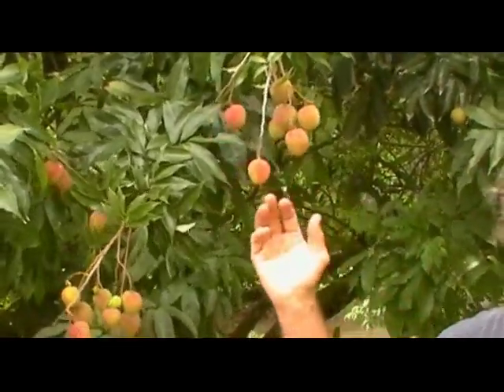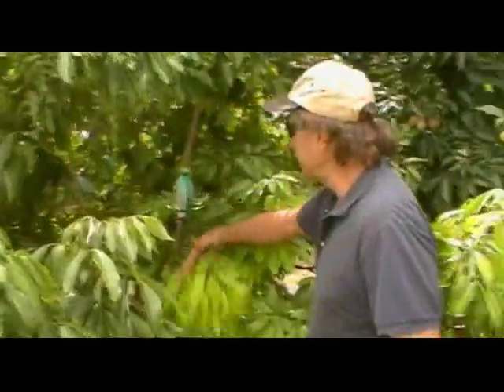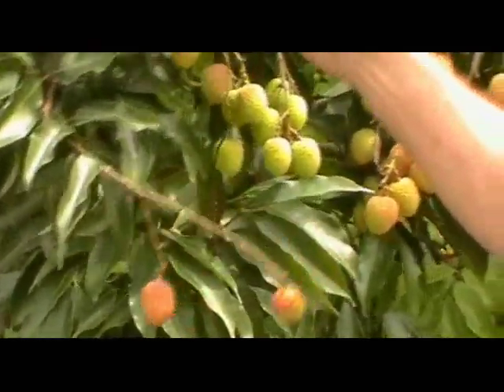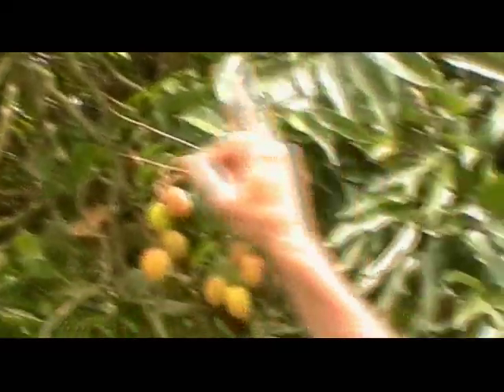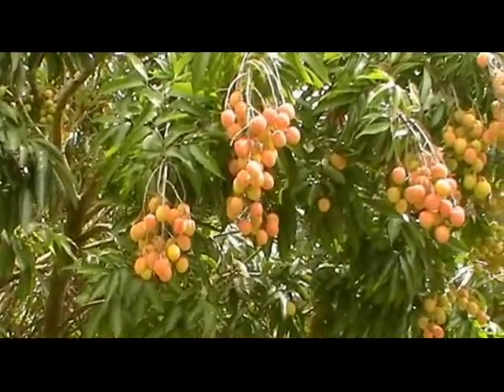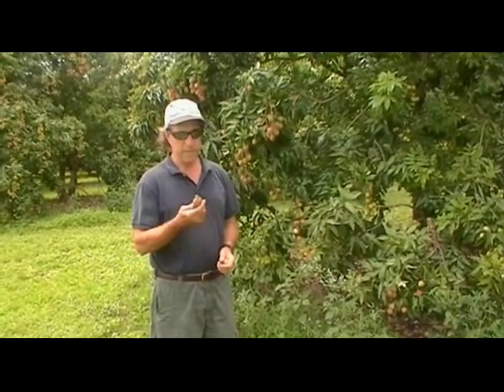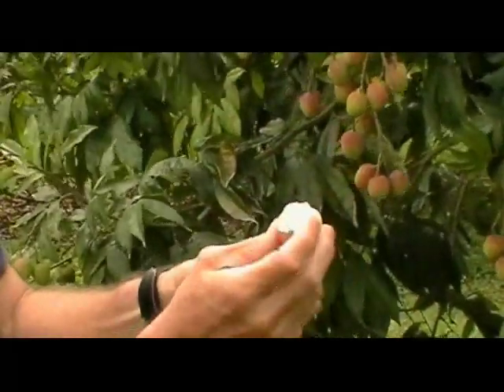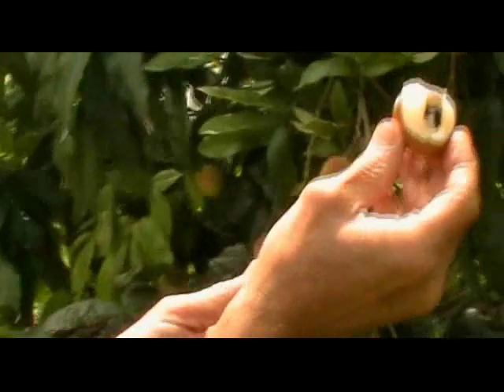Update from The Sweet Heart Grove 2010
Update from the Sweet Heart Lychee Grove 2010 - Bill Mee takes you on a tour of the grove and shows you the difference between the Sweet Heart and Mauritius lychee fruit and how to determine optimum ripeness